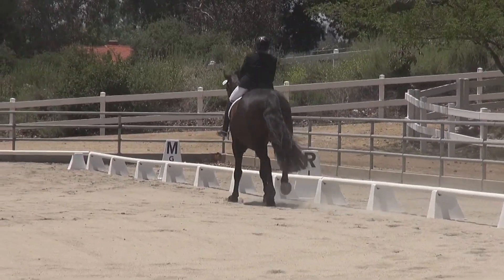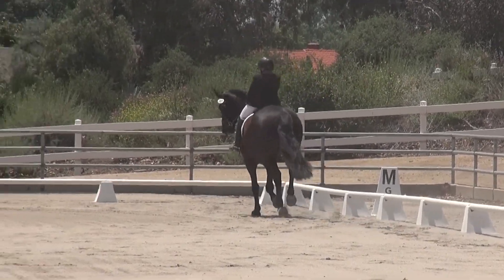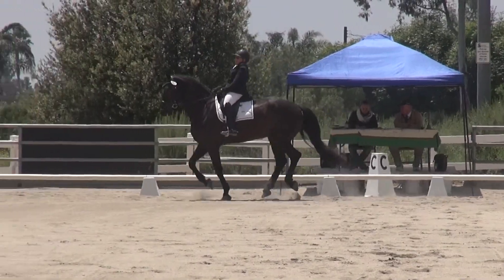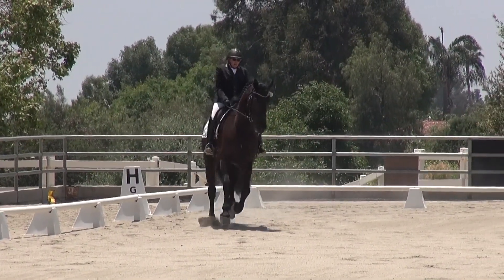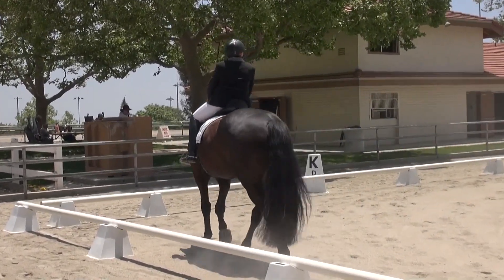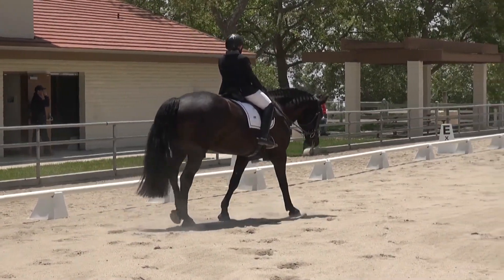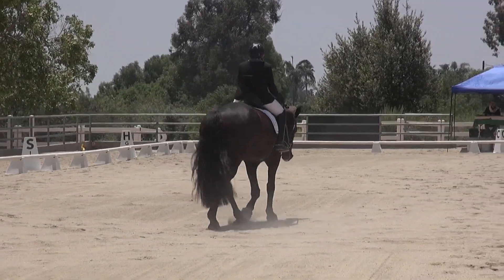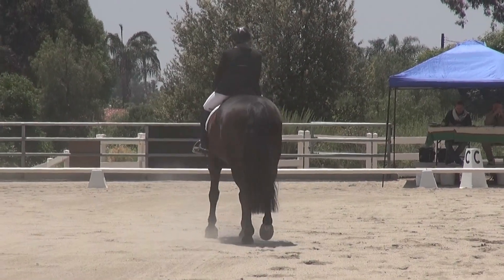Ferragamo & Anna Beal – Training Level, Test 3 - ICC Early Summer Rated Show 2024